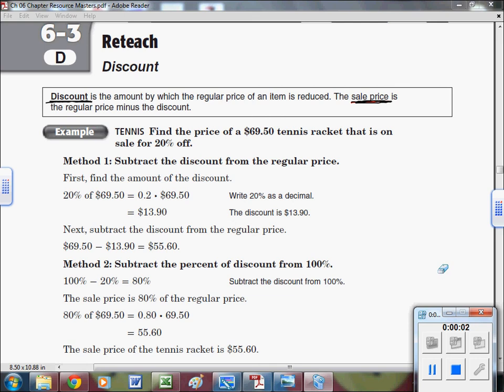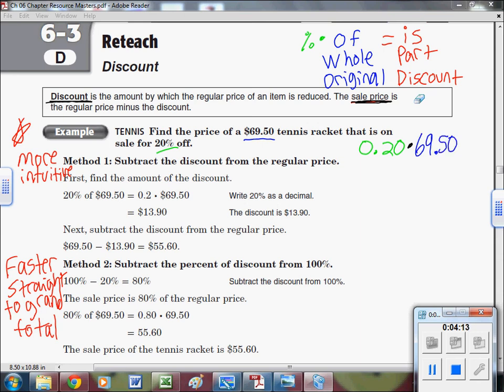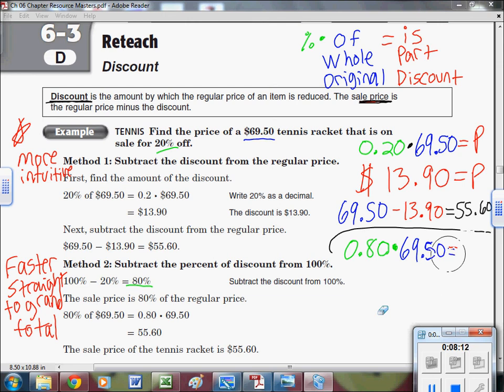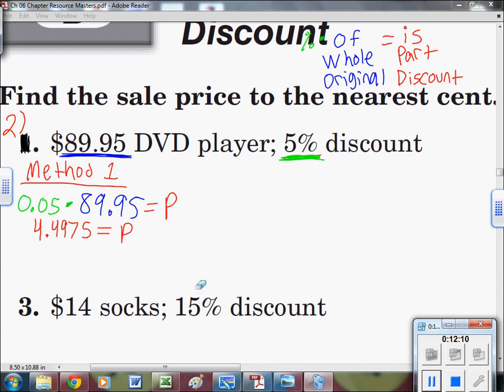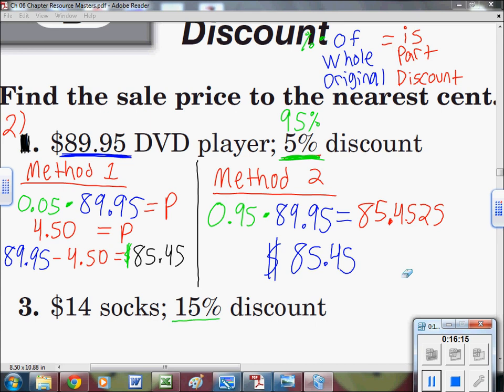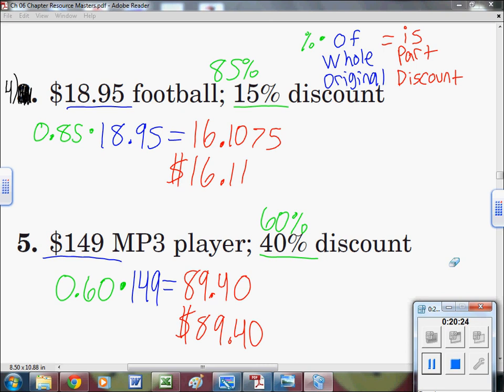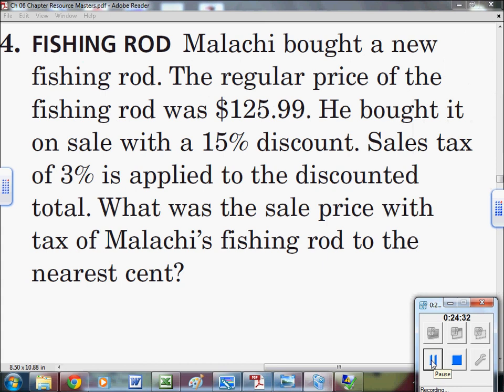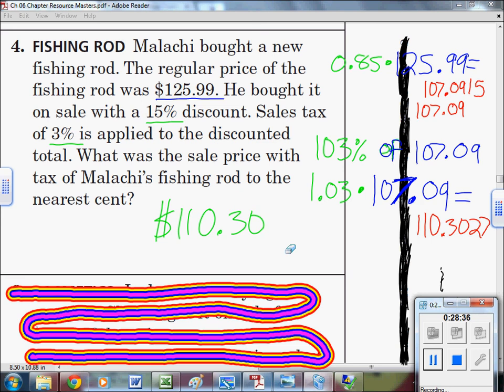6-3 D Discounts and Sale prices when shopping- How to calculate and understand them 7th grade math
6-3 D Discounts & Sale Prices

This video covers how to calculate and understand discounts. Discounts reduce your price and result in a sale price lower than the original regular price.

There are 2 methods for dealing with discounts:

discount% x Original Price = Discount Amount
Original Price - Discount Amount = Sale Price

OR

(100%-Discount%) x Original Price = Sale Price